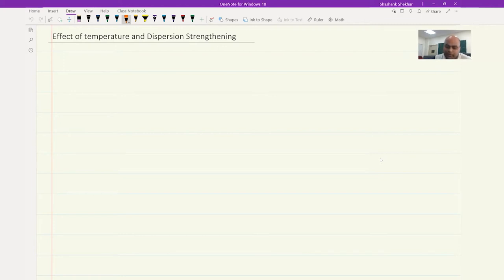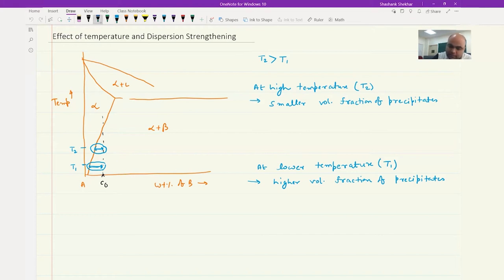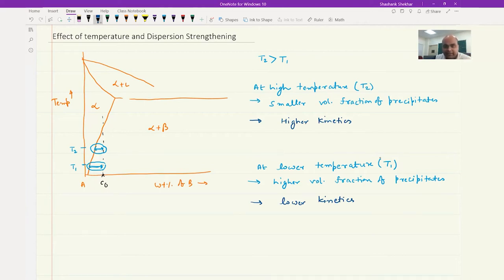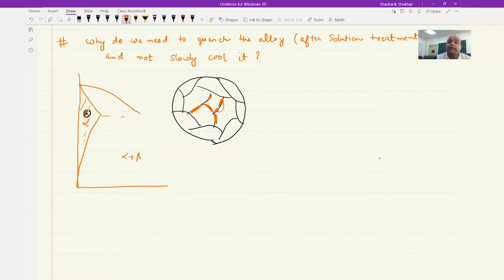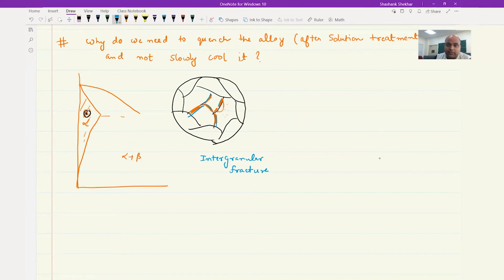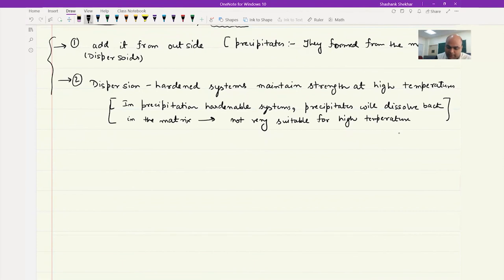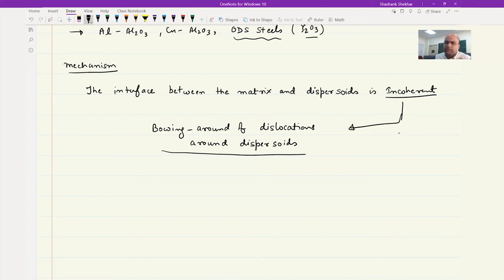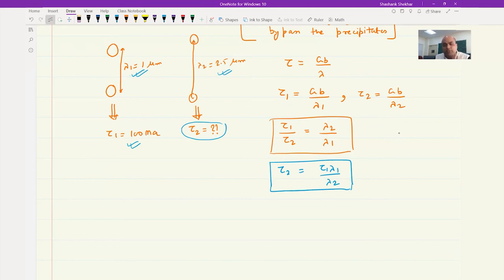Effect of Temperature: Dispersion Strengthening